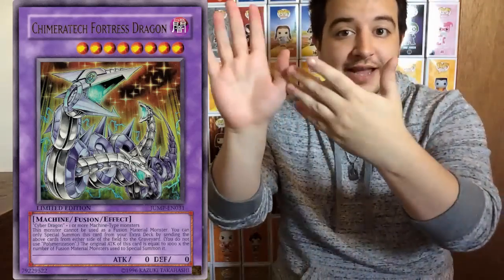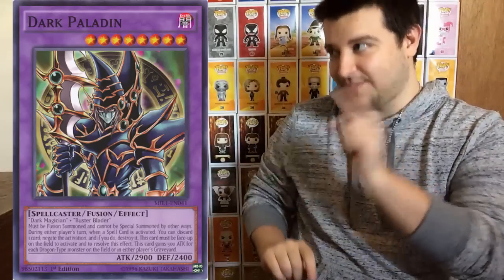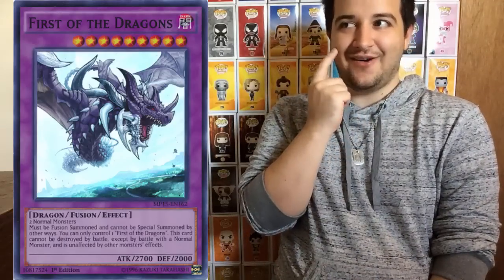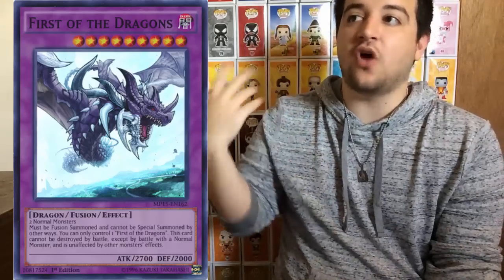The Top 10 Best Fusion Monsters In Yu-Gi-Oh!